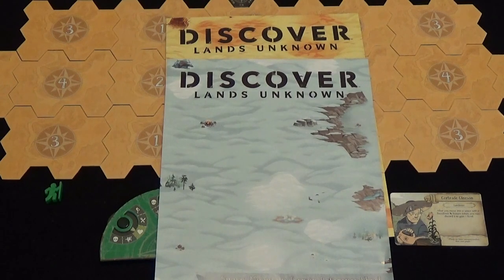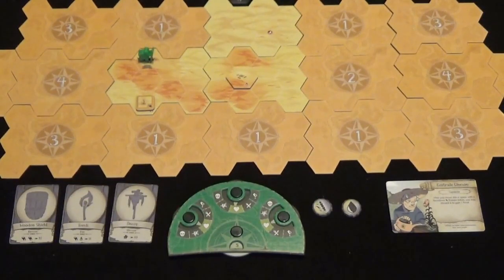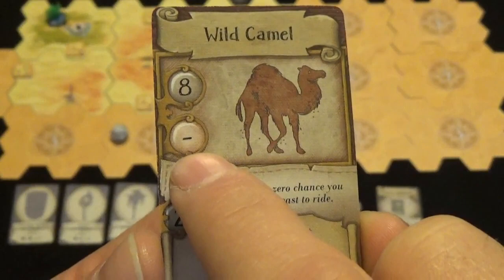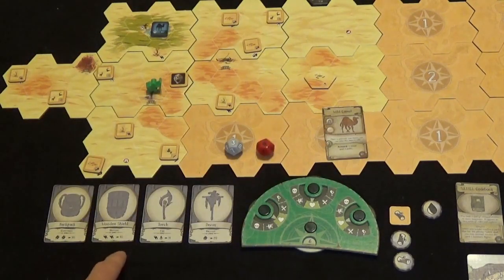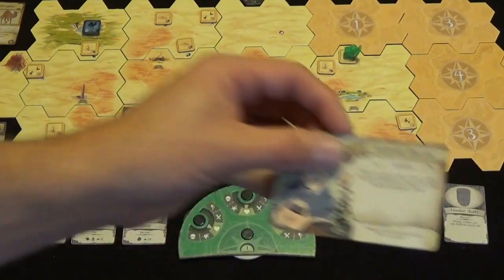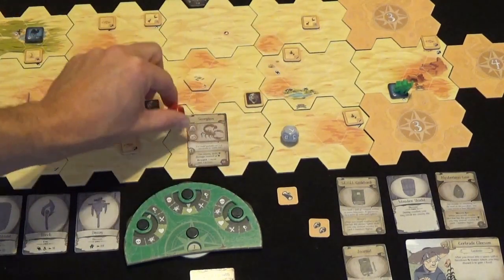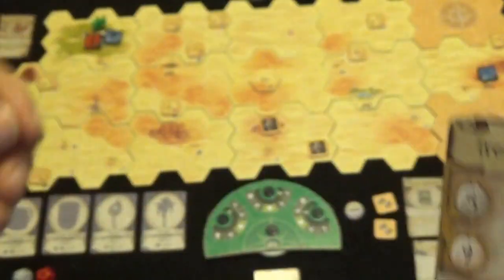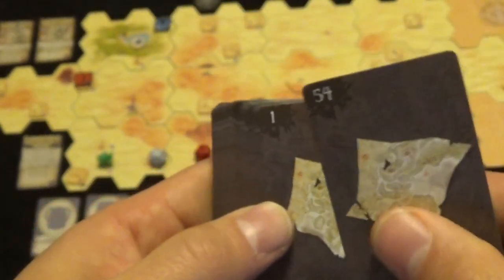Discover: Lands Unknown - Desert scenario 1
After mysteriously waking up at a camp in the middle of a desert, I find a letter pinned to a nearby tree.  The person who left the letter just two days ago has a plan to escape this forsaken land.  Can I find this person in time to escape with them?